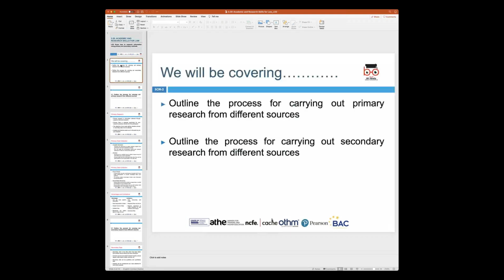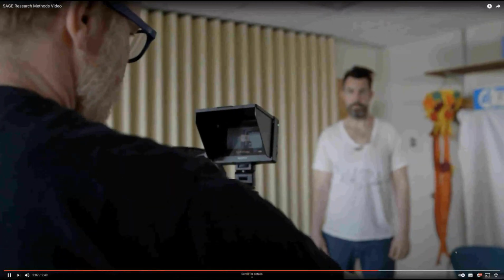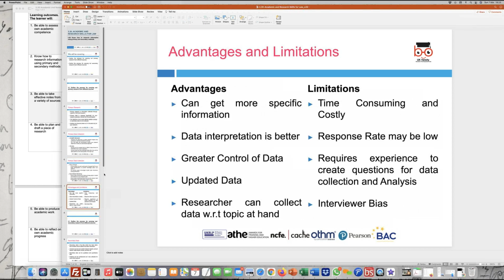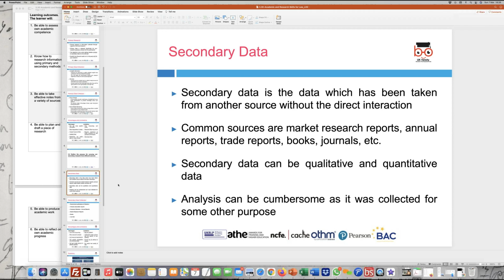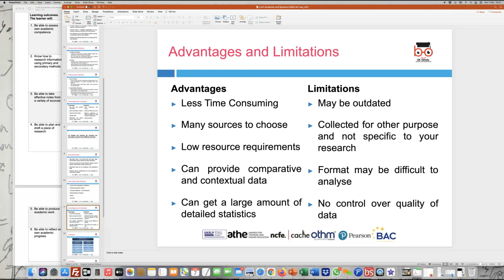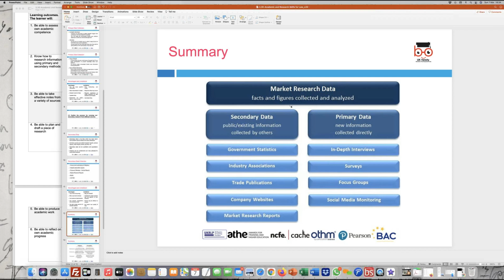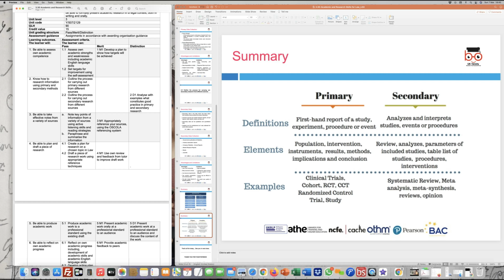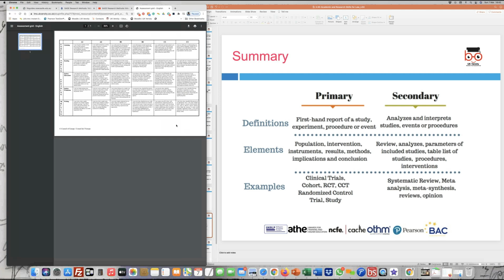ATHE L3 DiL Academic and Research Skills LO2 2021 03 07 2